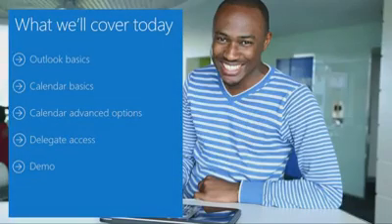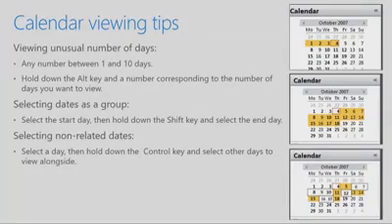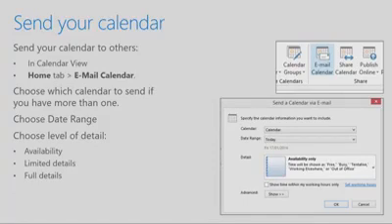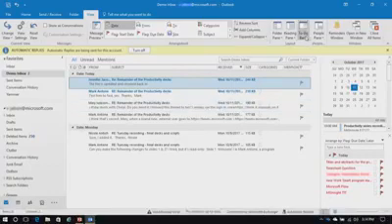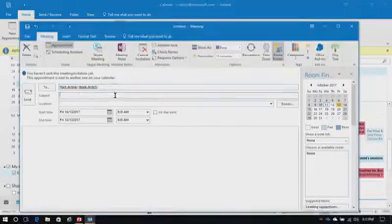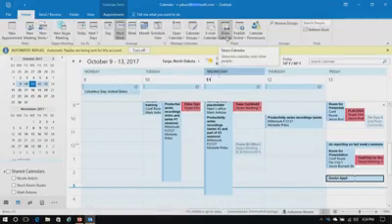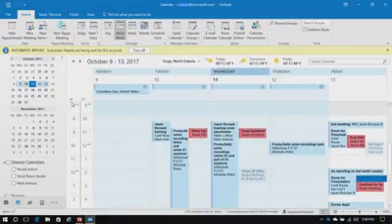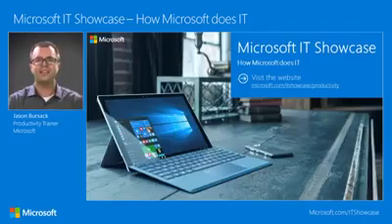نقدم لكم محاضره عن استخدام برنامج Outlook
محاضره عن استخدام برنامج Outlook